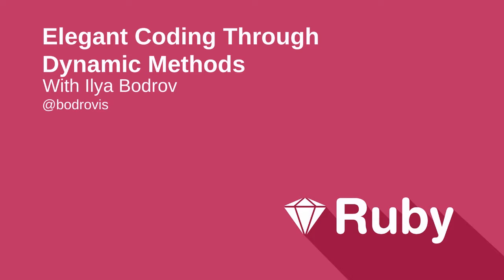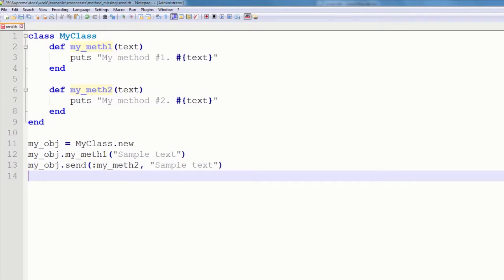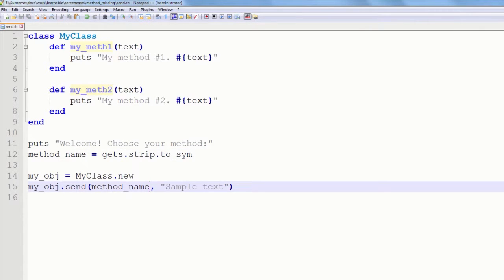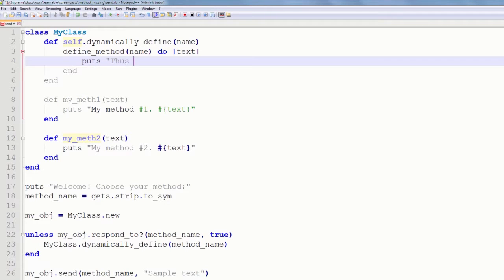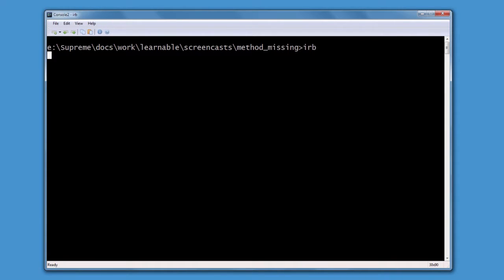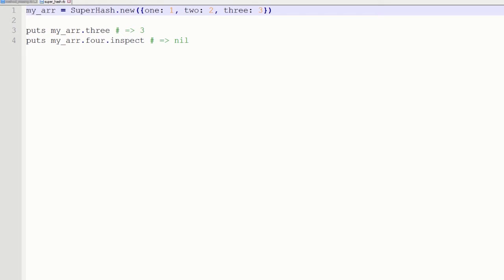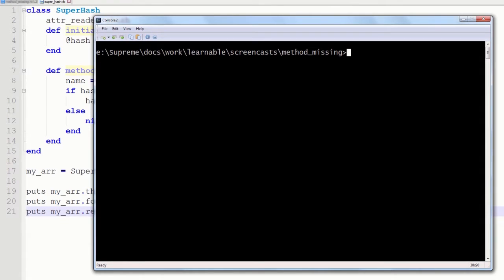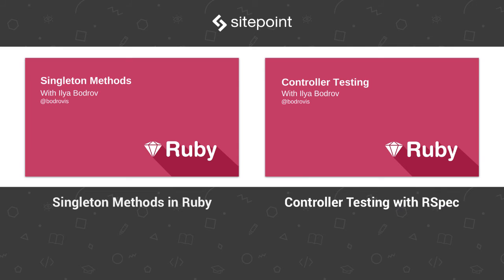Elegant Coding Through Dynamic Methods and "method missing"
Ruby is a great language and metaprogramming is one of its most powerful features. However programmers who are not familiar with this concept sometimes find it difficult. This is the first video of “Metaprogramming in Ruby” series and I will explain you how implement dynamic methods making your code more elegant and concise. We will also discuss other useful Ruby methods like "respond_to?" and "class_exec".